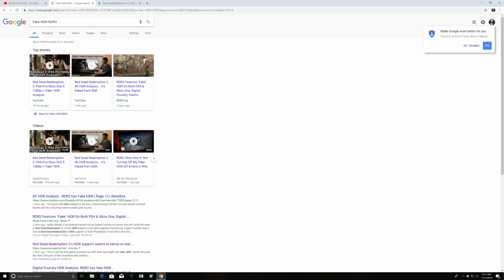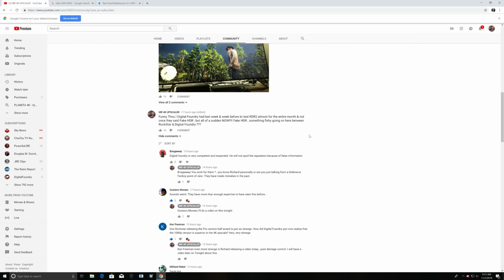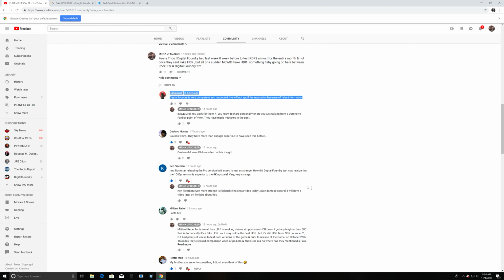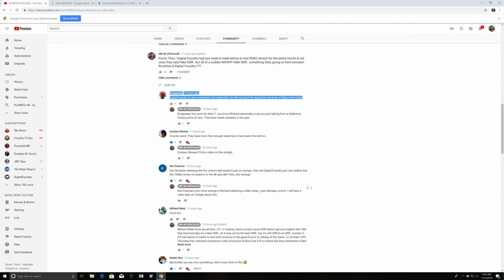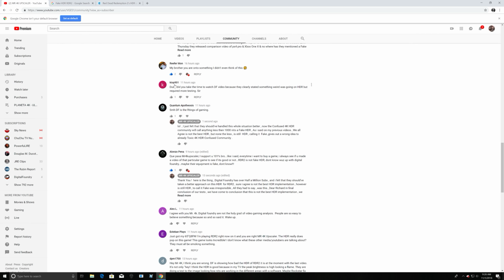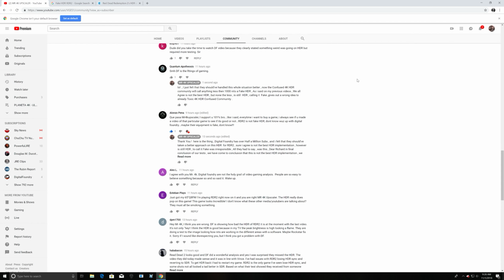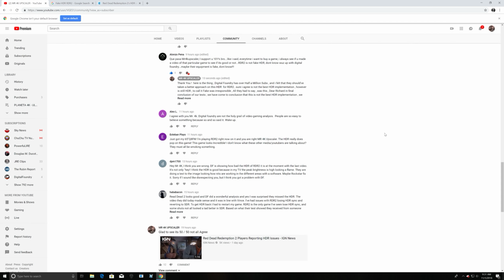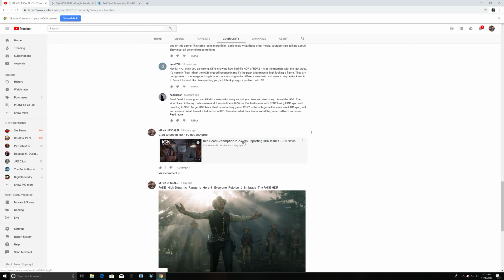FAKE HDR on RDR2 & Here is What Some of You Misunderstood about me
Ever since Digital Foundry opened the  Flood Gates of FAKE HDR  name and claims on their Analysis of  Red Dead Redemption 2 , there has been an Outcry of so much Twisted Words and Misleading claims ,  regarding my Criticism of Digital Foundry & how they irresponsibly handled this whole situation .

This will be my last video for this Subject & on this video i will explain everything , so that way i'm not bothered again  about this Circus created by  Digital Foundry